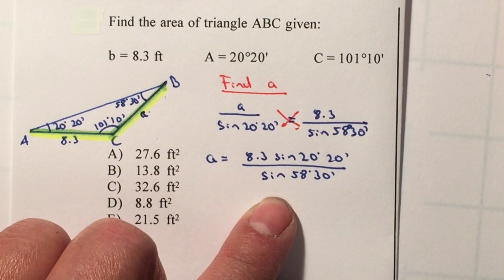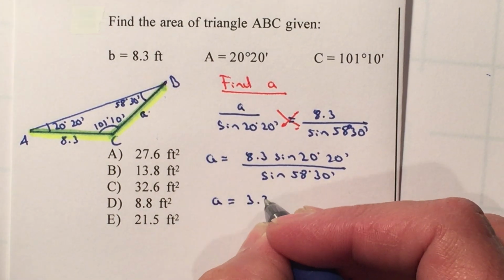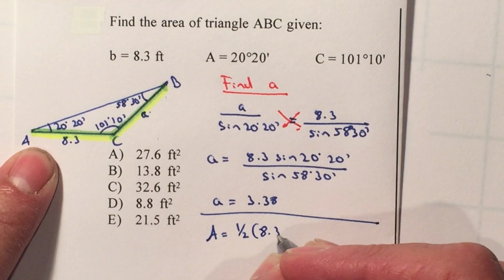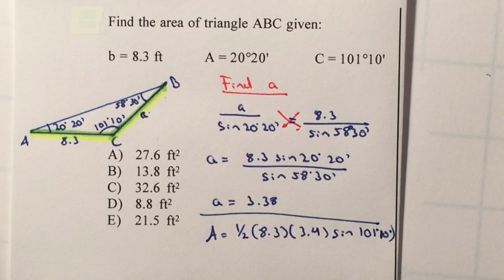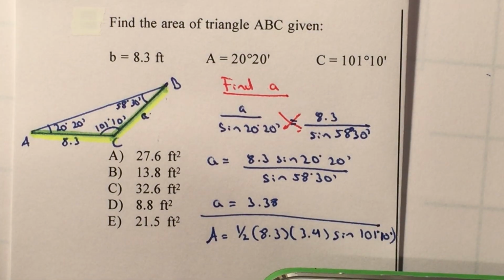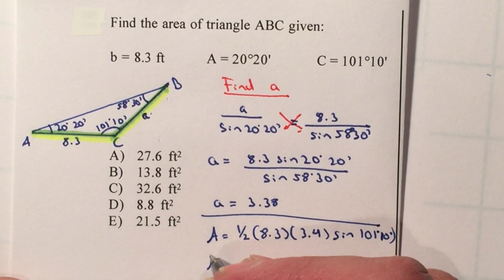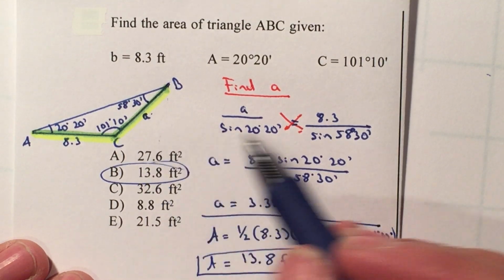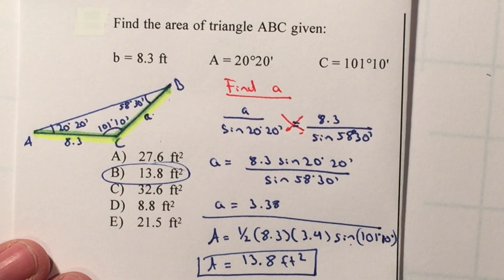P7 Trig Unit 7 - Area of Triangle